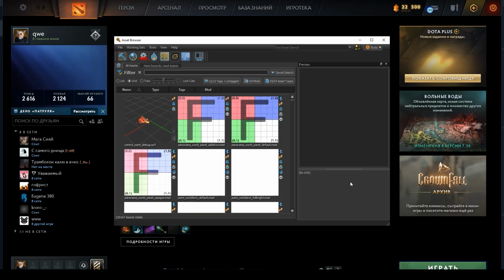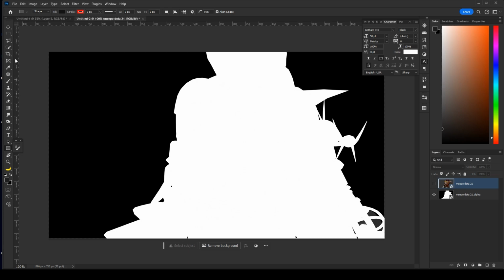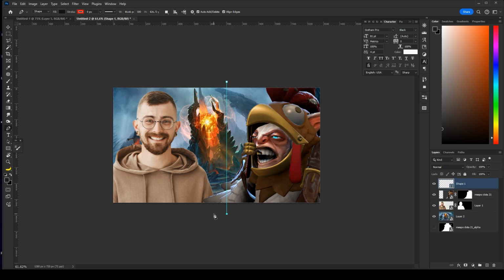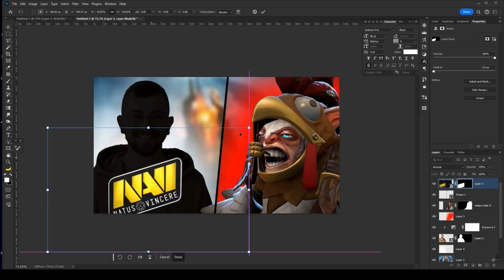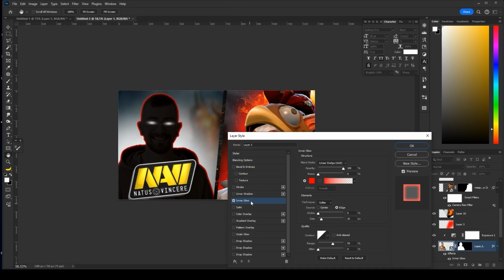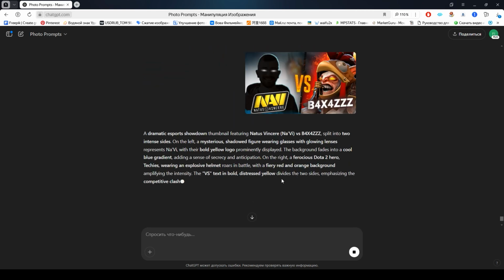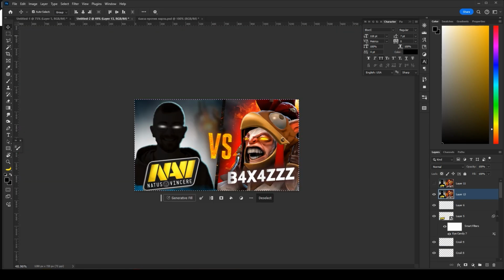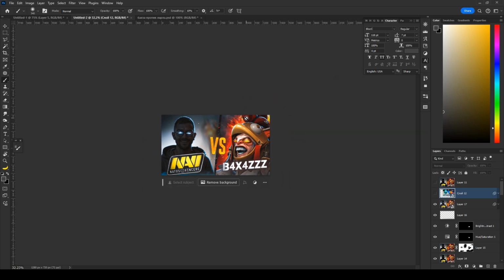Gaming Thumbnail MISTAKES You Might Be Making l dota 2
Creating the perfect gaming thumbnail isn’t as hard as it seems! In this video, I'll show you how to design an eye-catching YouTube gaming thumbnail from scratch using just two programs and AI. Learn how to work with characters, lighting, effects, and composition to make your thumbnails highly clickable.

📌 Timestamps
⏱ 0:00 - Introduction: How to create a gaming thumbnail with AI
⏱ 0:15 - Extracting high-quality character models in Source Filmmaker
⏱ 0:31 - Choosing and posing the character (Meepo in a rooster outfit)
⏱ 1:05 - Exporting with an alpha channel for clean cutouts
⏱ 1:20 - Setting up the composition: Creating a face-off scene
⏱ 1:53 - Adding background, lighting effects, and emphasis
⏱ 2:36 - Enhancing the composition: Lava texture, 3D logo effect
⏱ 3:15 - Using AI to generate detailed prompt descriptions
⏱ 3:51 - Stable Diffusion vs. Kaya: Choosing the best tool for AI art
⏱ 4:10 - Refining Meepo’s expression for a more dynamic look
⏱ 4:39 - Final touches: AI enhancements, color grading, and finishing up
⏱ 5:00 - Conclusion: The transformation from a basic image to a pro thumbnail